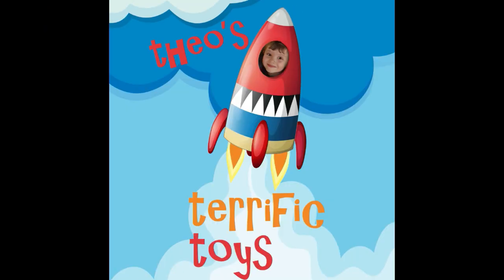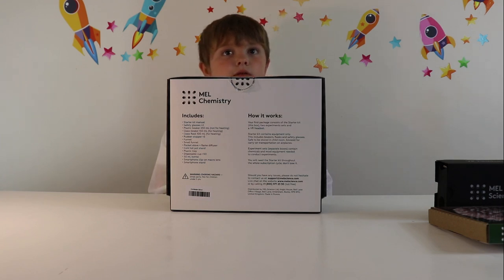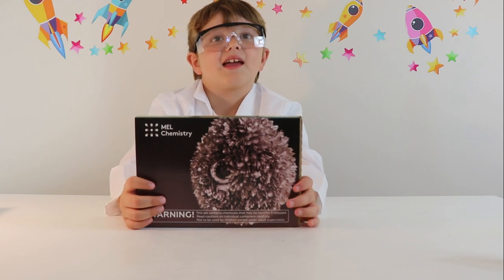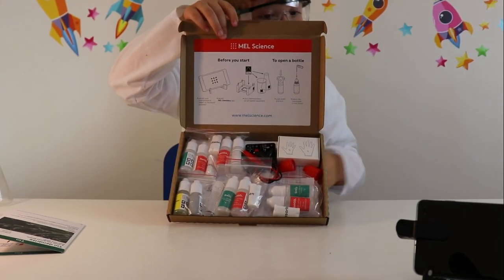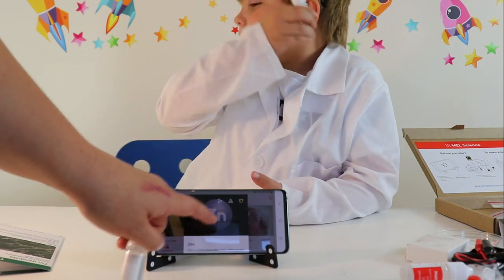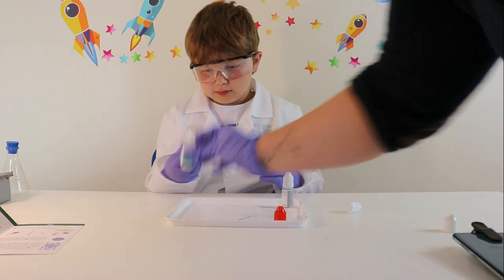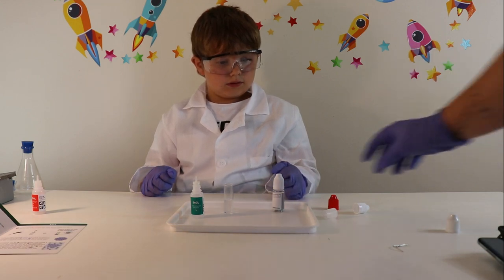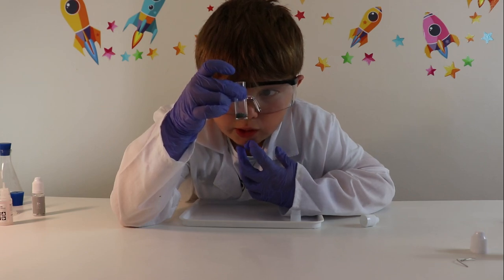Mel Science Starter Kit Unboxing Chemistry for Kids!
Hi everyone and welcome to Theos Terrific Toys!

So today Theo received an exciting package from Mel Science! The Mel science starter kit and we did our very first experiment which was the Tin Hedgehog!

The Starter Kit includes the main chemistry equipment you will need for your experiments. It also includes accessories for your smartphone or tablet to help you learn chemistry as effectively as possible.

You also get a VR headset included and you can use the awesome Mel Chemistry App as well!

We hope you enjoy our video! Mel Science Starter Kit Unboxing  Chemistry for Kids!